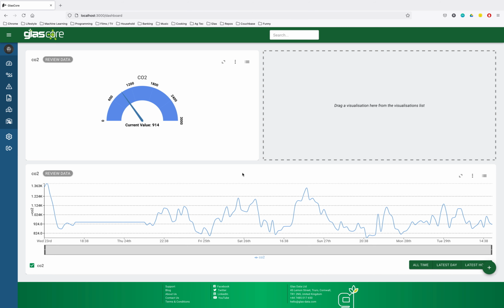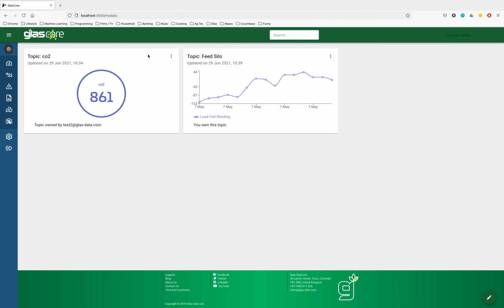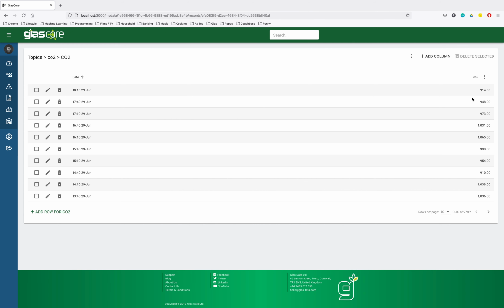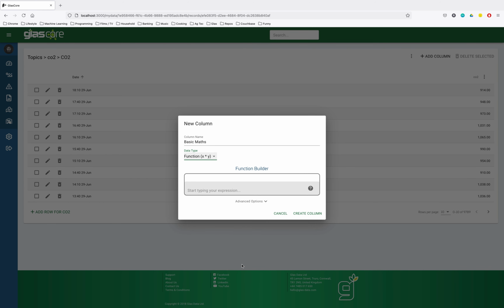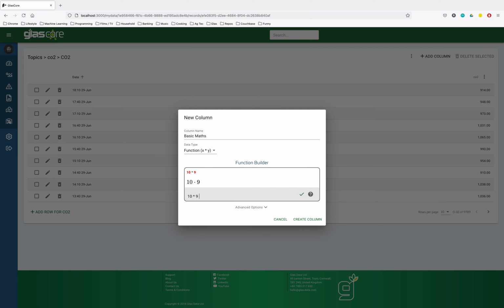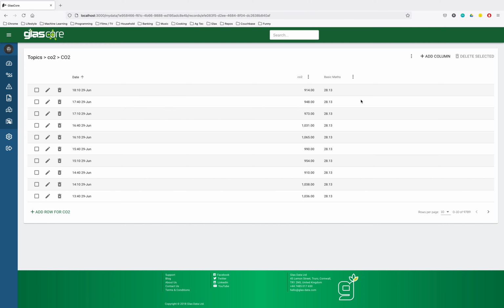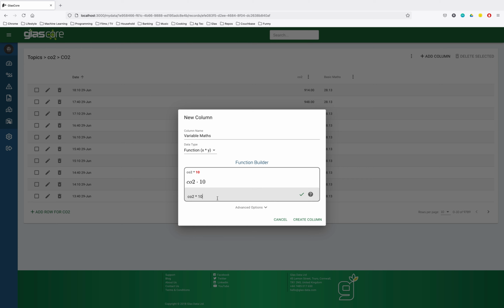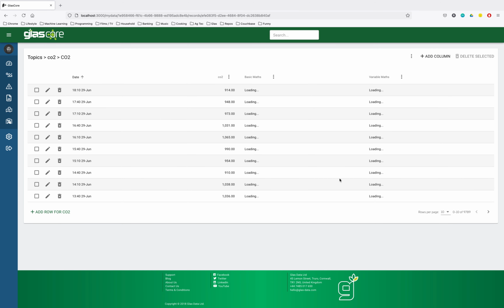GlasCore Tutorials- Function Builder Part 1 (basics)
Follow this tutorial to learn how to create column calculations with your data. Modify your data by using the Function Builder feature within the My Data page.  All links are below.